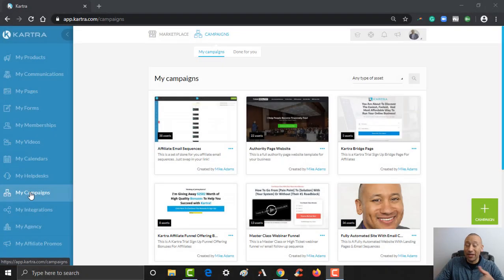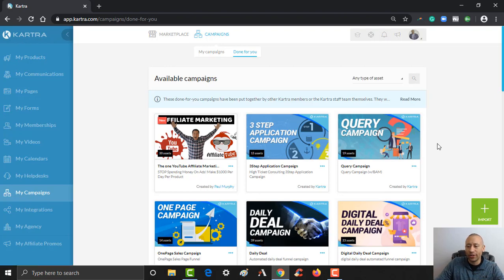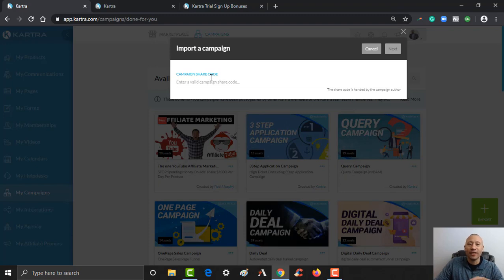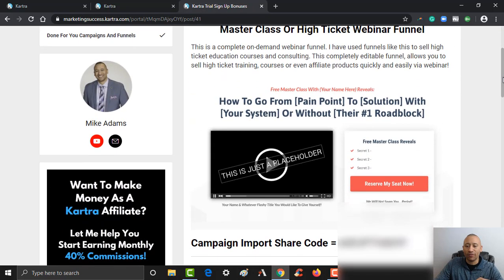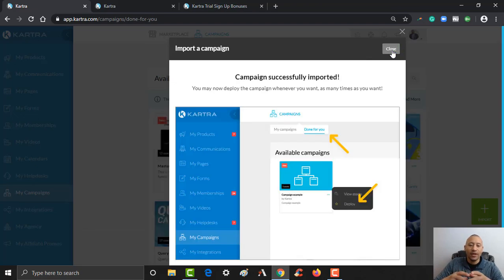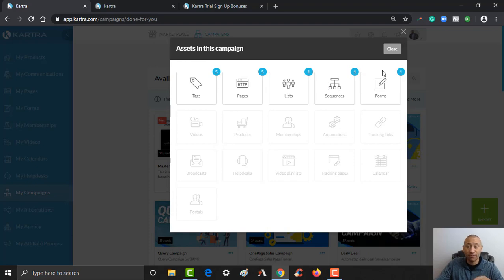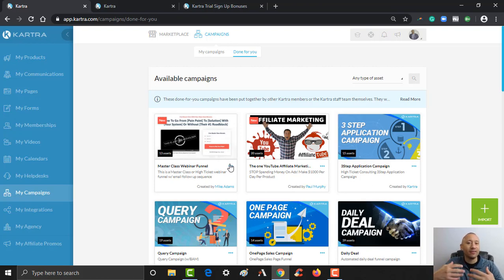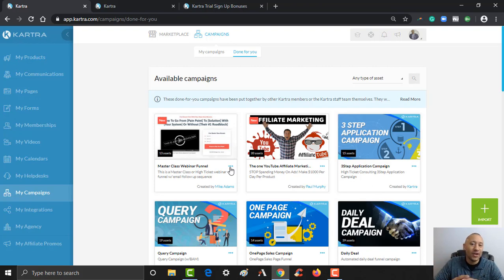How To Import A Campaign In Kartra Using A Share Code | Kartra Step By Step Video Training Series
In this video, I will show you how to import a campaign in Kartra with a share code. This video is a part of our step by step Kartra video series.

To get started with a 14 day trial for $1 (and the bonuses) go

Translated titles:
Cómo importar una campaña en Kartra usando un código compartido | Serie de videos de entrenamient

So importieren Sie eine Kampagne in Kartra mithilfe eines Freigabecodes Kartra Schritt für Schritt

Comment importer une campagne dans Kartra à l'aide d'un code de partage »wiki utile Série de form

Como importar uma campanha no Kartra usando um código de compartilhamento | Série passo a passo do

कैसे एक शेयर कोड का उपयोग कर कर्तरा मे